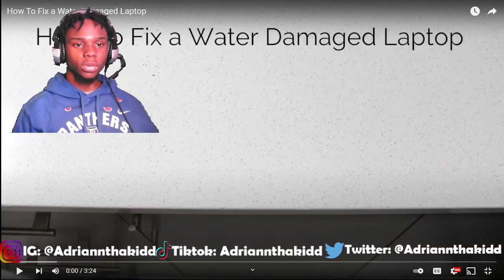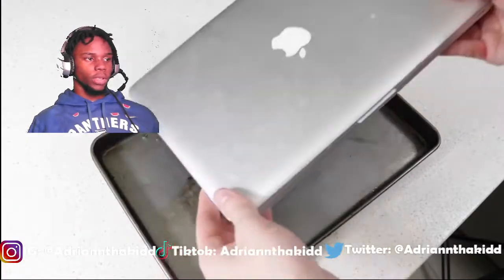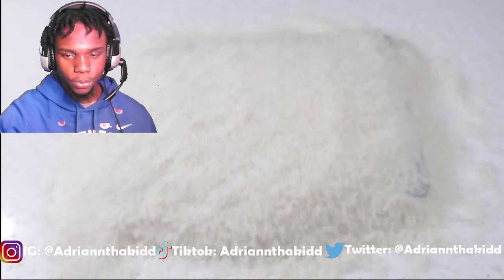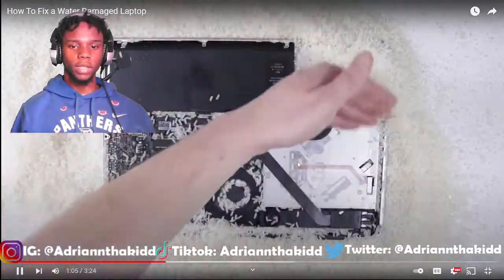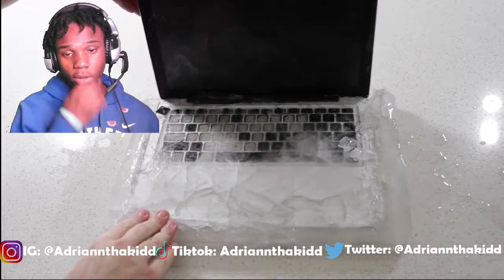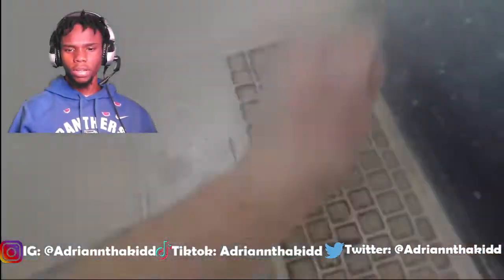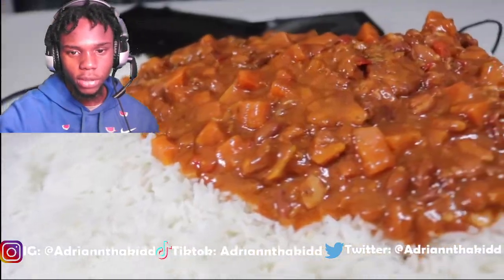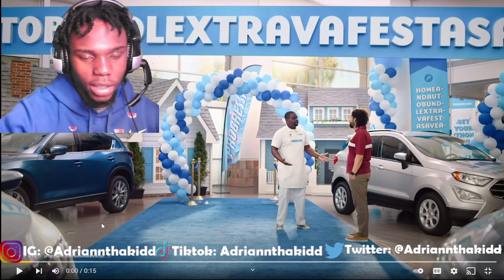How To Fix a Water Damaged Laptop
Adriannthakidd